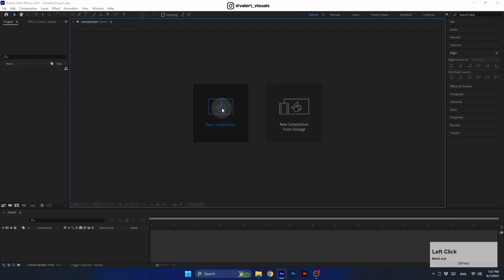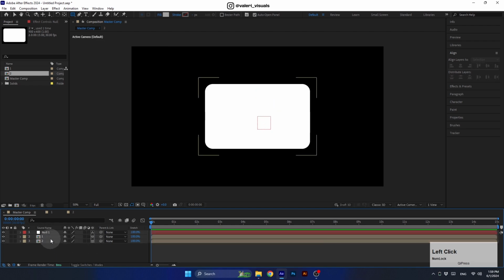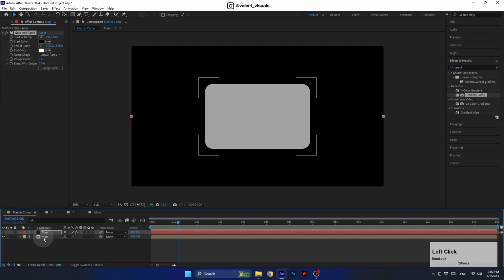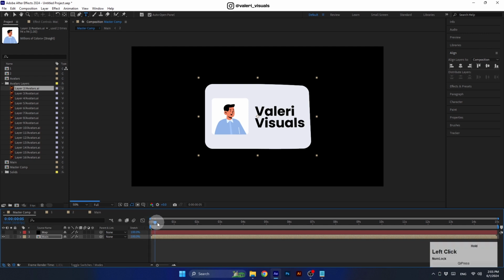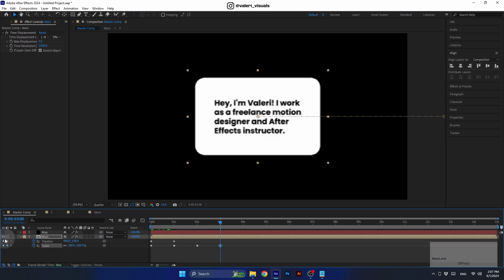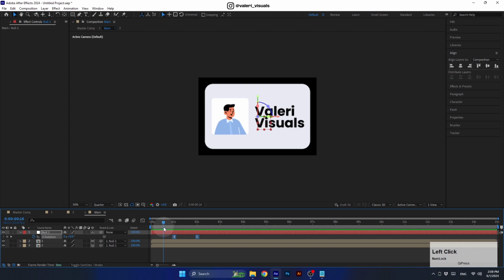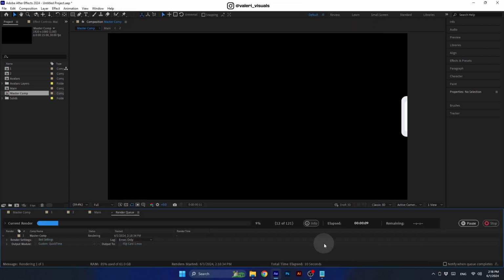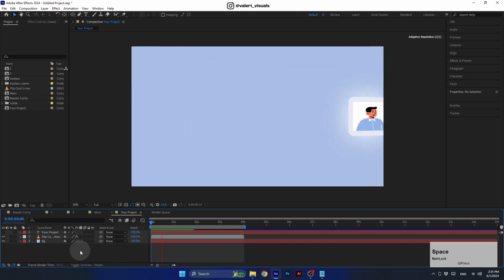Flipping card effect | After Effects